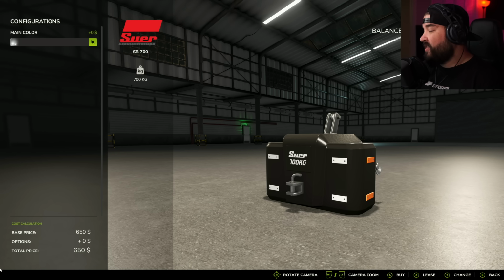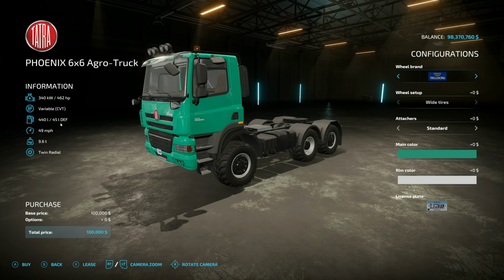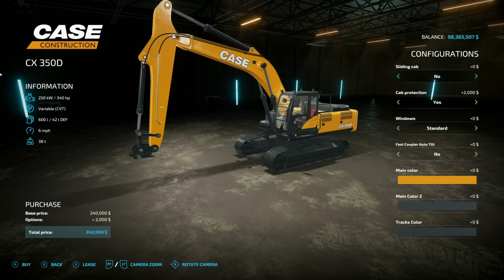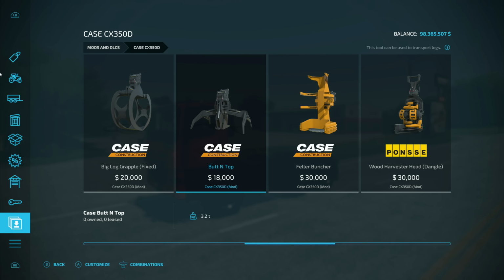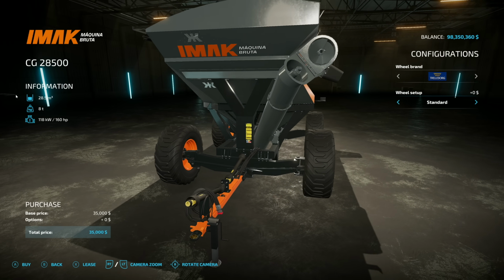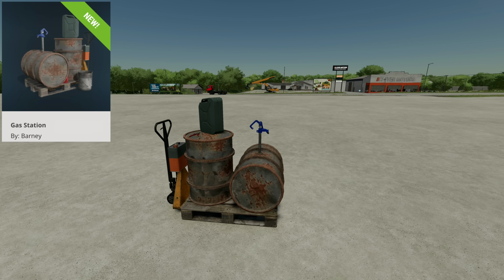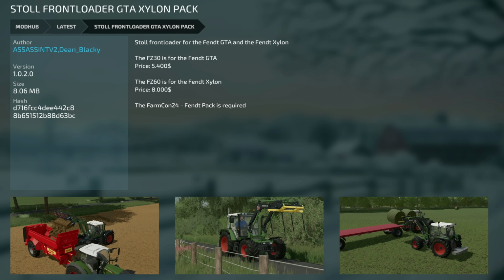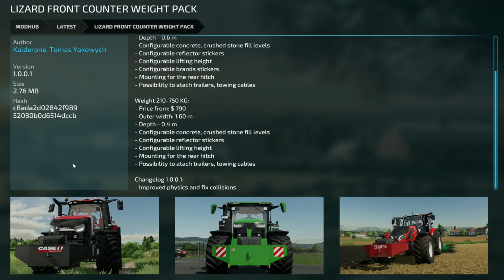New Mods - FS25 & FS22 - Free Water Tank, Enhanced Filltype Categories, & 6x6 Agro-Truck!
New Mods Out Now for FS25 & FS22! - Friday Nov 29 (15 Mods)

0:00 - FS25 Mods
0:16 - Suer Weight Pack
0:44 - Free Water Tank
0:59 - Multifruit And Liquid Silo
1:23 - Enhanced Filltype Categories
1:40 - FS22 Mods
1:45 - Tatra Phoenix RHD 6x6 Agro-Truck
2:32 - Case CX350D
4:59 - IMAK Grain Trailer CG 28500
5:31 - 3 Stars Garage
6:43 - Gas Station
7:13 - Mittelberg
7:27 - New Holland CX
7:50 - Selectable Bale Capacity Pack
8:08 - Stoll Frontloader GTA Xylon Pack
8:21 - Joskin Trans-SPACE 8000 Advantage
8:45 - Lizard Front Counter Weight Pack
8:51 - Pig Food Silo
8:58 - Christmas Decorative Package
9:13 - Joskin Trans-SPACE 8000 Advantage
9:27 - Avers-Agro Weight Pack
9:41 - Outro